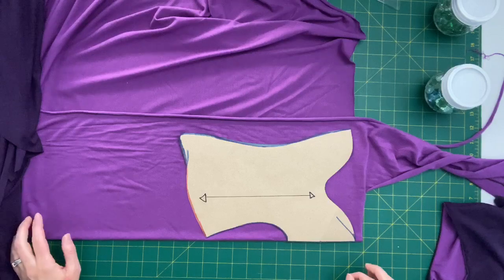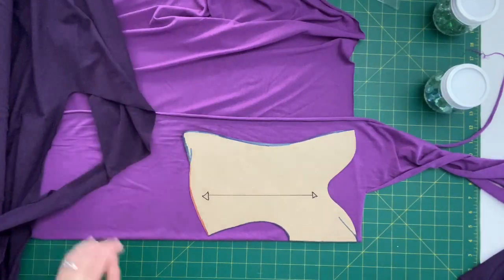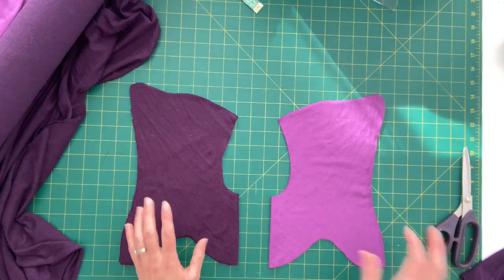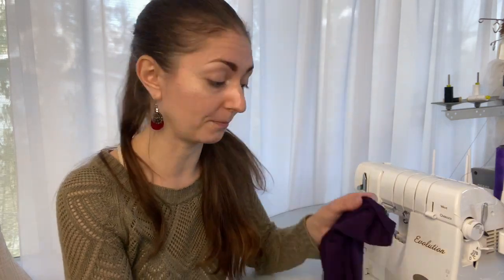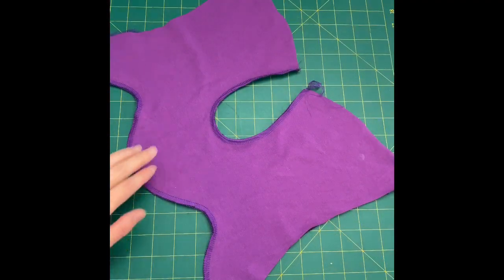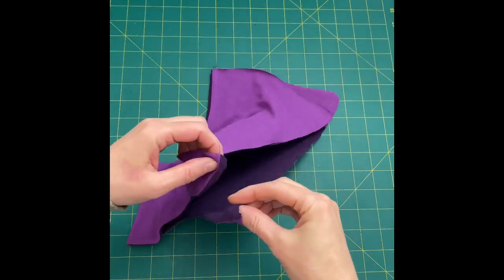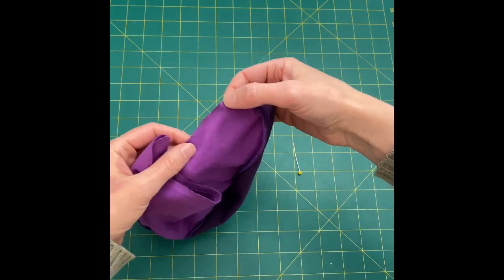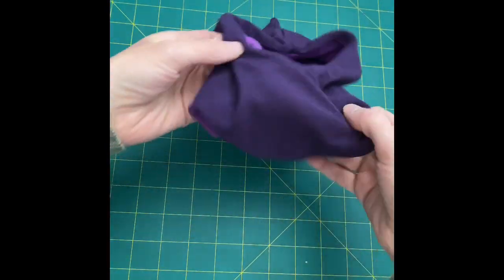How to make Baby Hat Tutorial: Little gnome hat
This fun little project only requires closing three seams and stitching the turning hole closed by hand.

Get your free pattern, sewing tips and class updates!

Happy sewing!

Chelsea